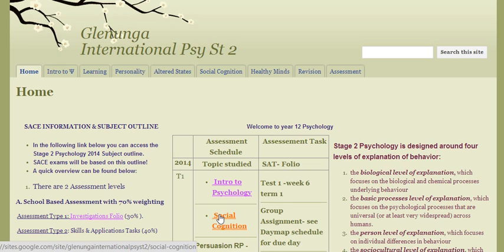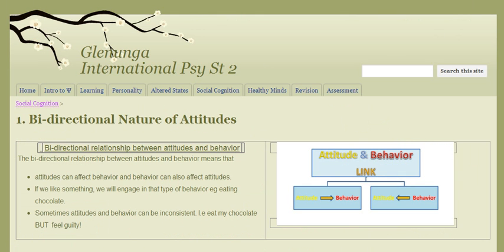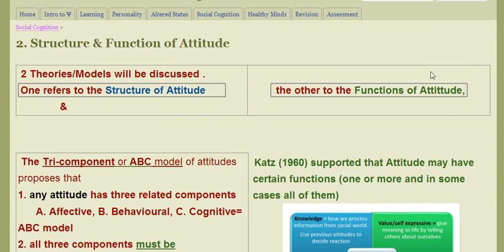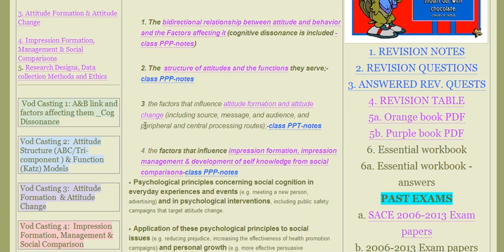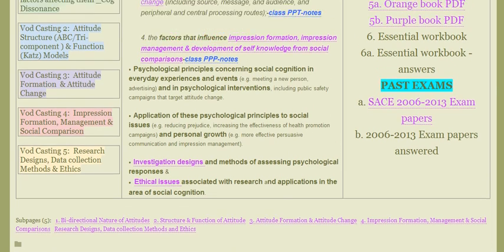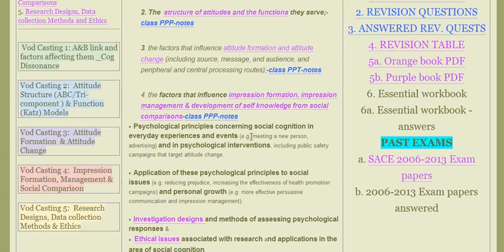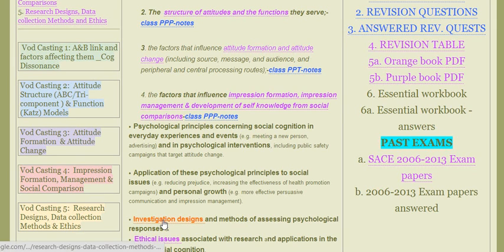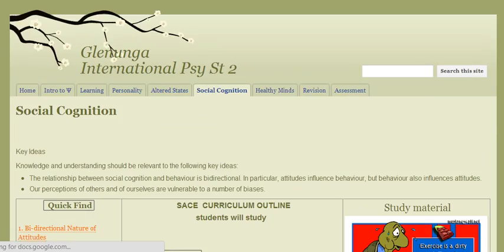Socialcog walk through video